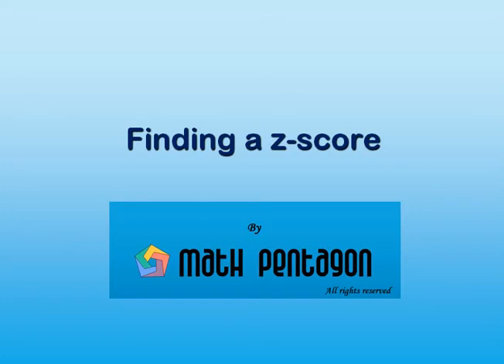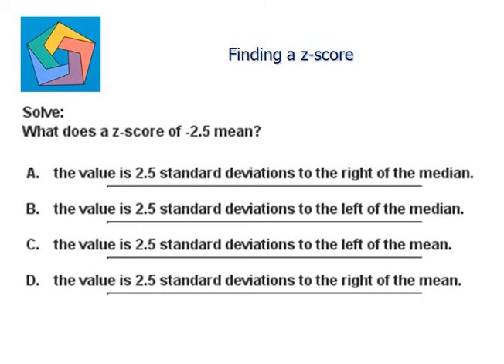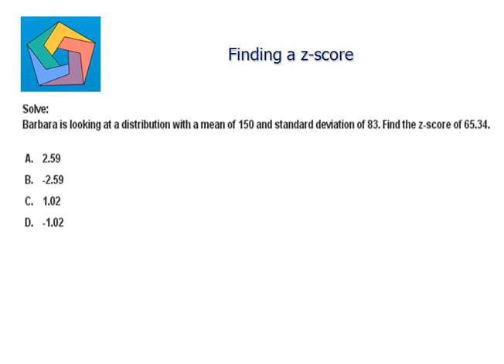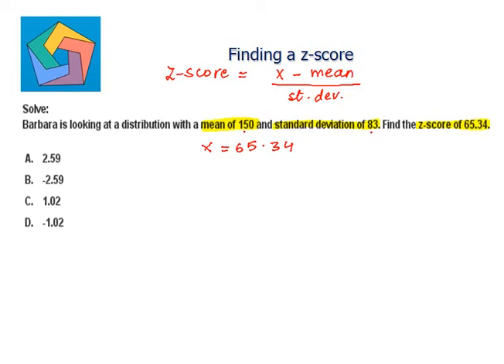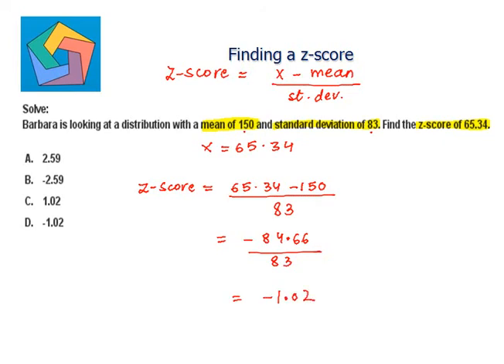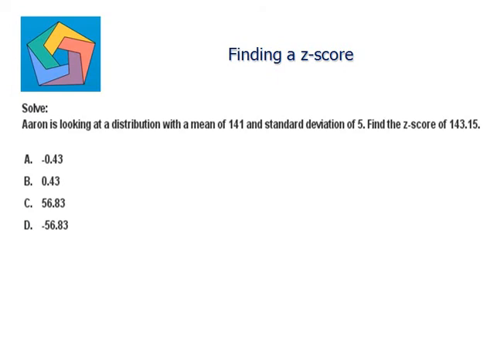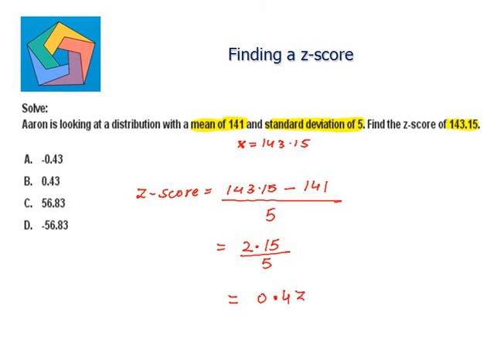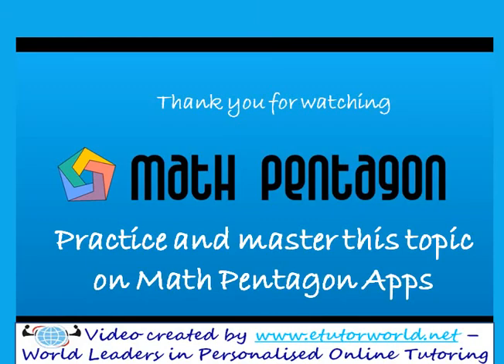Finding a z-score